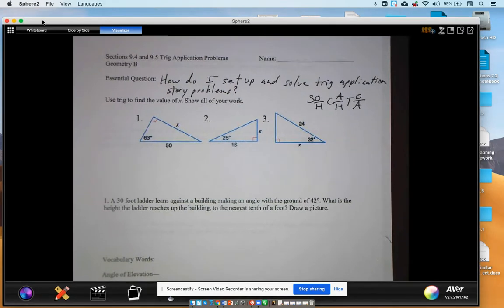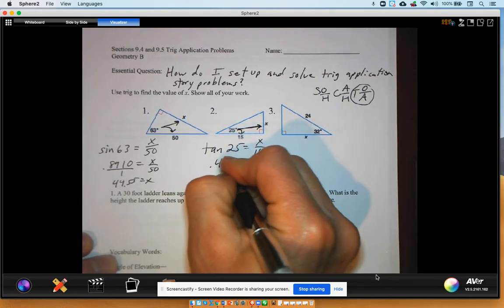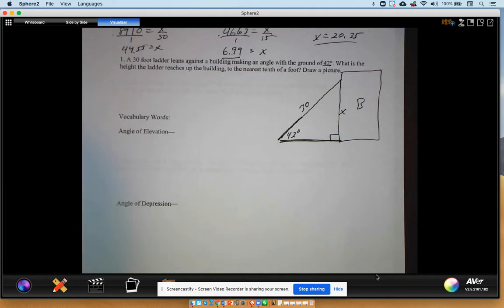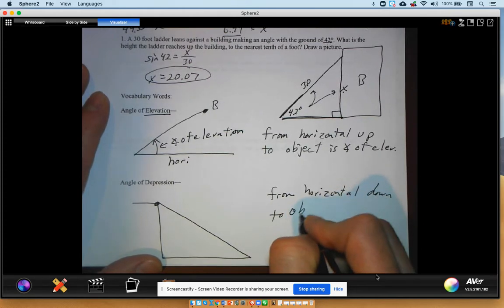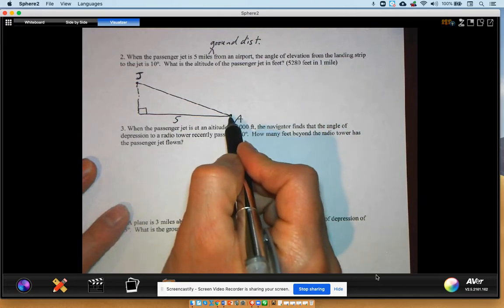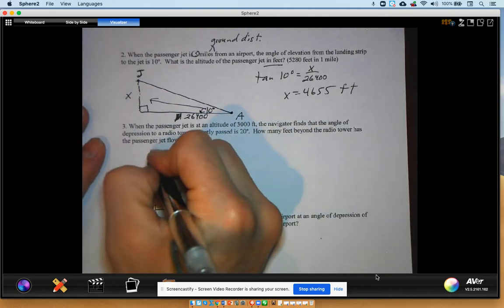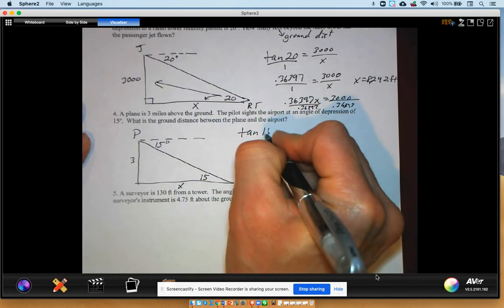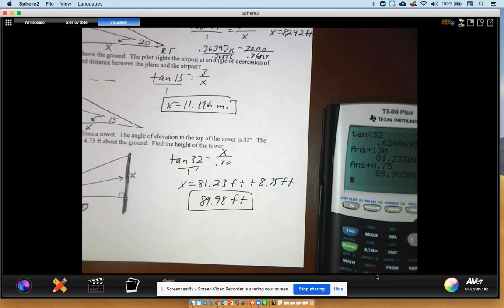Geometry - Sections 9.4/9.5 Trig Application Problems